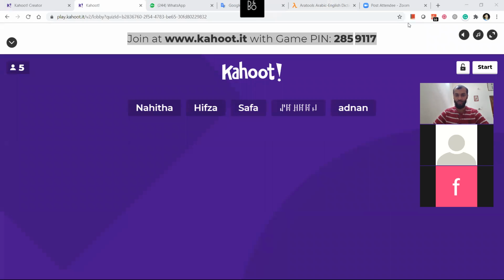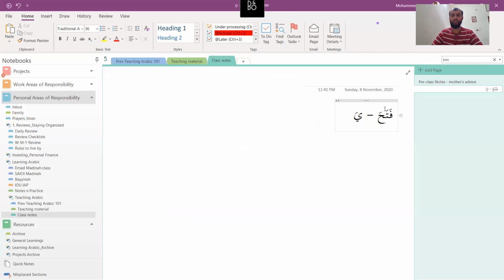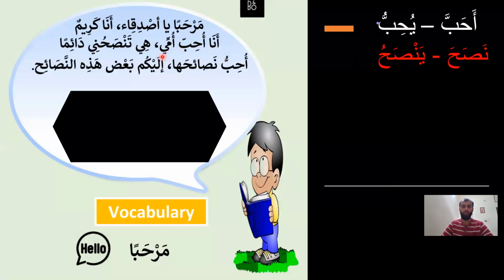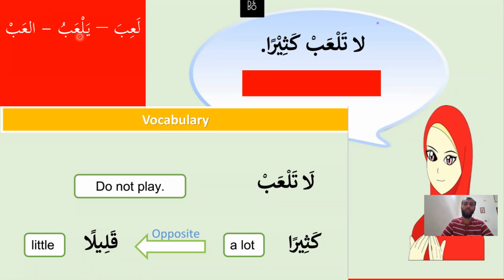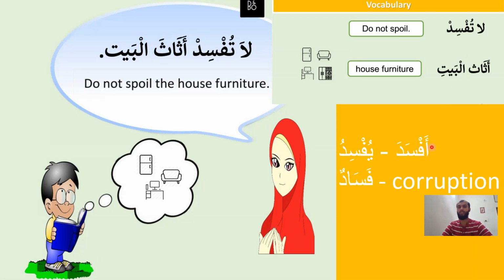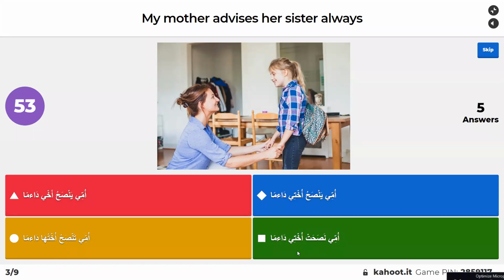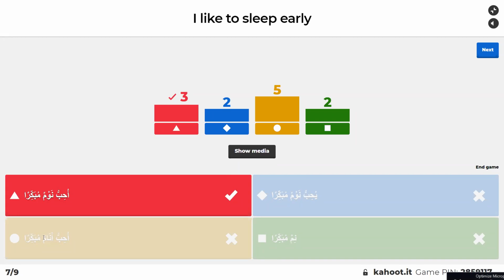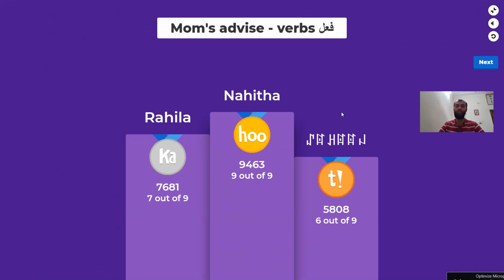Arabic 101 Chapter 08 : Class 04 Advise of Kareem's mom - verbs practice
This is the recording of the live class conducted on Saturdays & Sundays at 12:30 PM India time.

Chapter 08 of our course grammar rules of status of اسم and verb conjugations.

Please write to saqib.m.2504@gmail to join the live classes